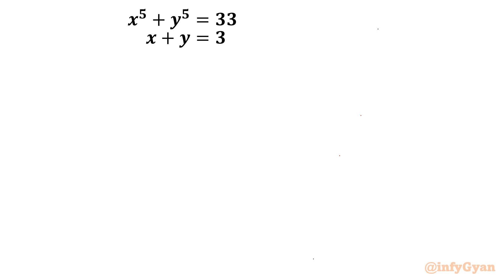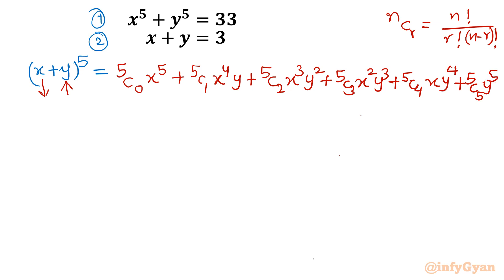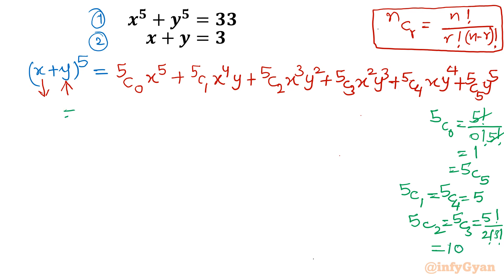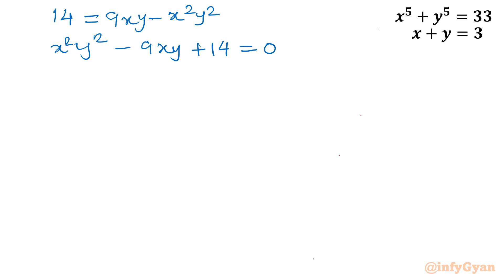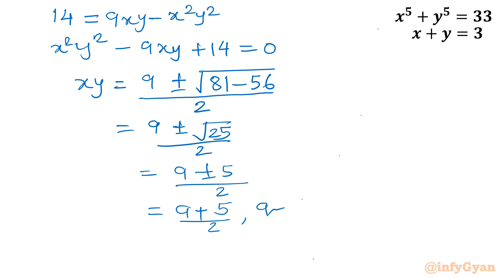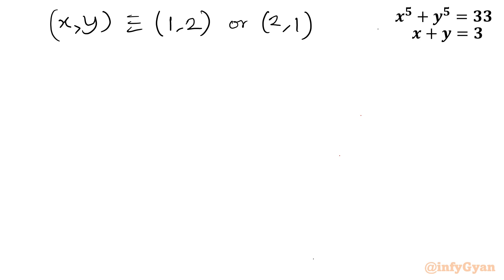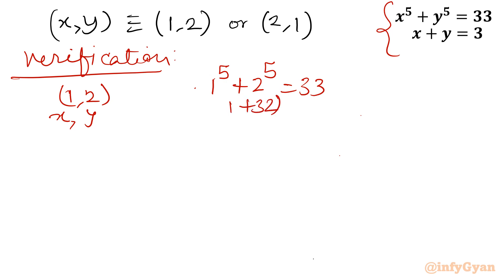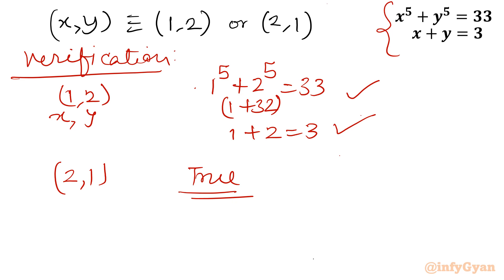Solving Systems of Equations Like a Pro: Tips and Tricks!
Unlock the secrets to solving systems of equations with confidence in our latest tutorial! Whether you're a student looking to ace your math exams or just someone interested in mastering algebra, this video is your go-to resource. We'll walk you through essential tips and tricks that will make you feel like a pro in no time. Say goodbye to equation-solving struggles and hello to success. Watch now and elevate your math skills!

Topics covered:
Math Olympiad Preparation
Systems of Equation
System of Equation
Simultaneous equations
Binomial Expansion
Binomial
Algebraic identities
Algebraic manipulations
Algebra Puzzle
Math Challenge
Problem Solving
Mathematics
Olympiad Preparation
Mathletes
Algebra Skills
Math Tutorial
Mathematical Puzzle
Olympiad Training
STEM
Math Olympiad
Math Contest
Algebra Problem
Math Champions
Math Enthusiasts
Math Education
Algebra
Mathematics

Hey there, if you enjoyed this video and found the content valuable, don't forget to hit that 'Subscribe' button and ring the notification bell 🔔 so you never miss out on our latest updates!

Your support means the world to us, and it helps us continue creating quality videos just for you. Thanks for being a part of infyGyan!